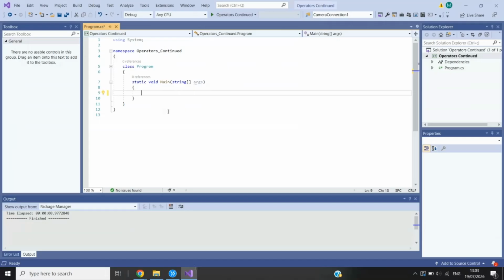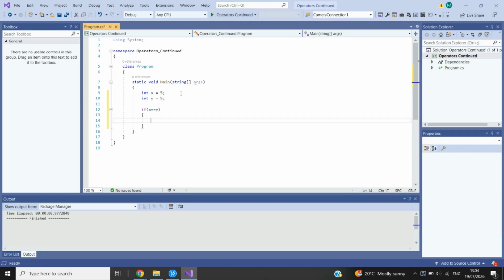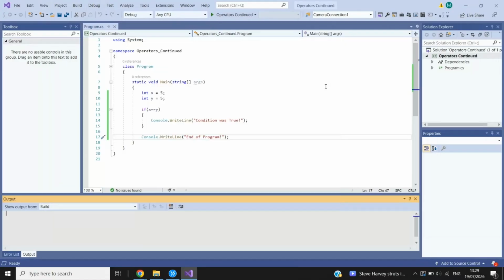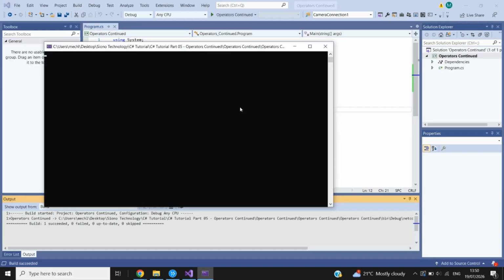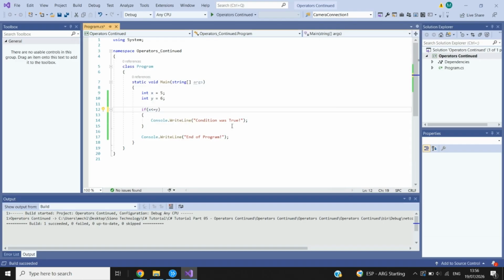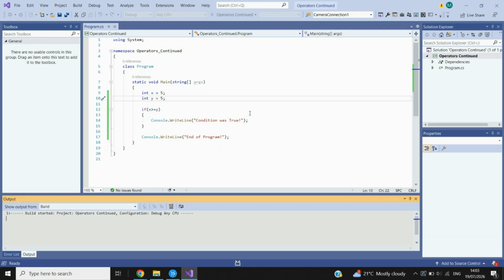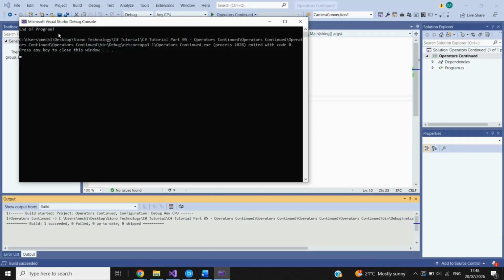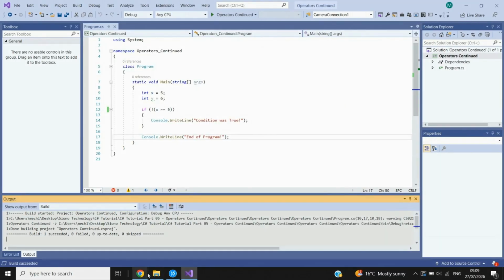C# Tutorial 05 - Operators Continued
C# Tutorial – Mastering Comparison Operators in C# and Logical Operators in C#

In today’s video, we explore two concepts that every C# developer must understand: comparison operators and logical operators. These tools help your programs make decisions, check values, and respond intelligently.

You’ll learn:

What each comparison operator does

How logical operators combine multiple conditions

Practical examples you can follow step‑by‑step

How these operators fit into real‑world C# code

By the end of this lesson, you’ll be able to write powerful conditional statements with confidence.